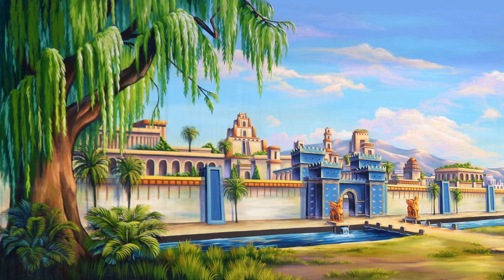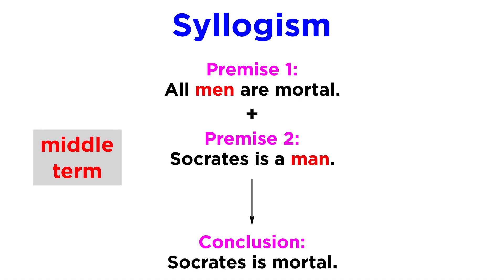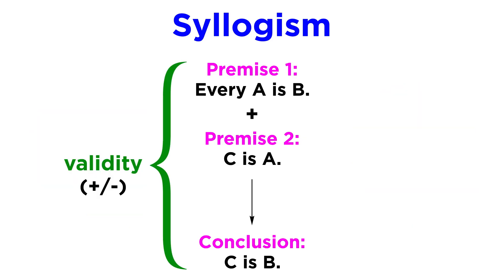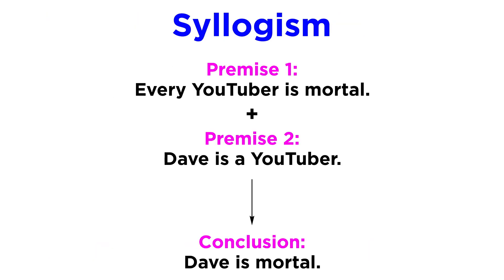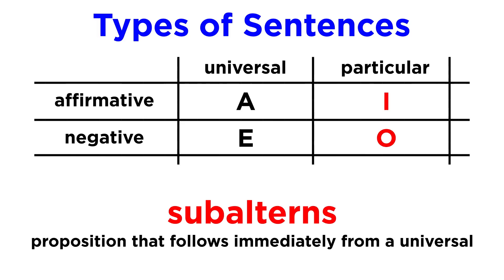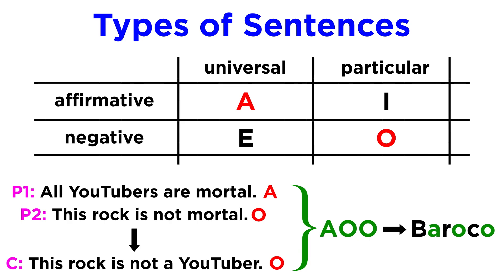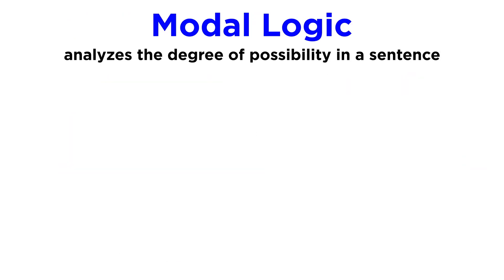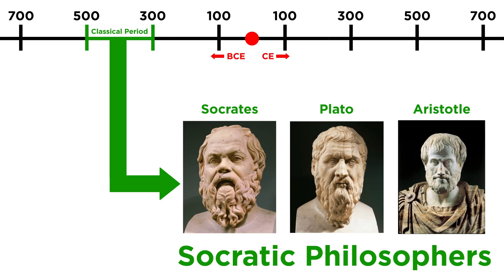Aristotelian Logic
We just learned a bit about Aristotle and his philosophy, but he was also the first figure to truly establish logic as a field unto itself, and he developed many of the formalities this field still uses today. Types of sentences, induction vs. deduction, modal logic, there is a lot to unpack here, so let's dive right in!

Script by Luca Igansi